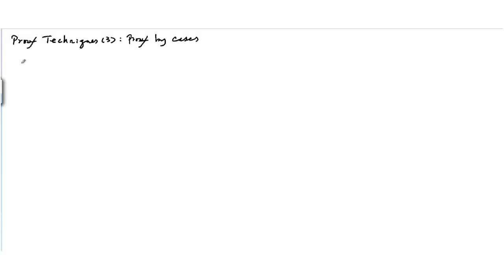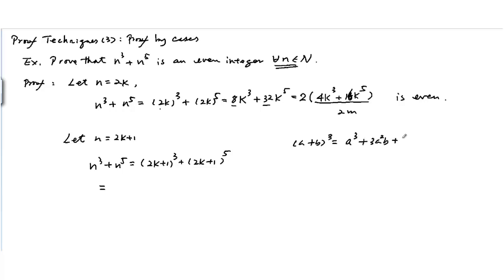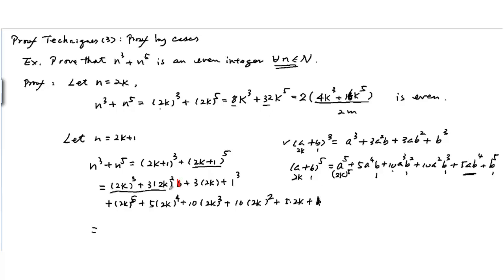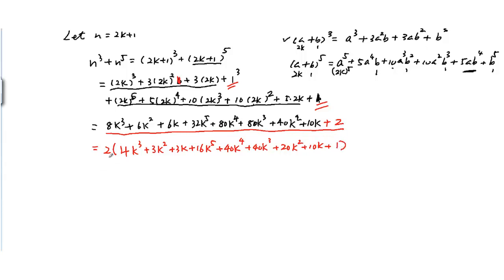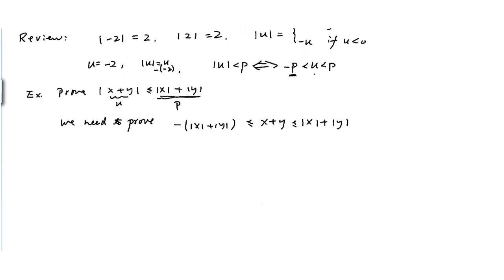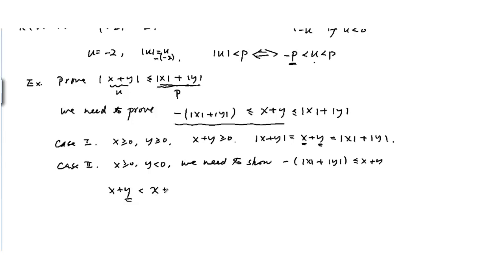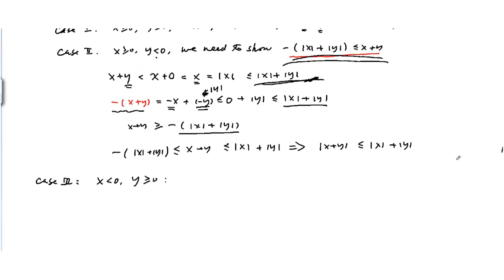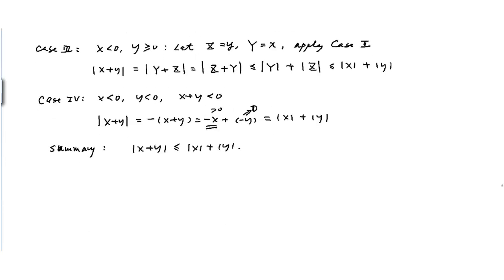Dr. Wang - Discrete Math, Proof Techniques 3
MATH 500
Proof Techniques 3